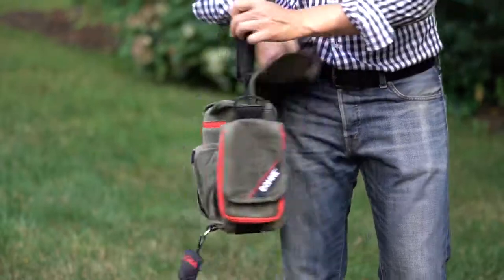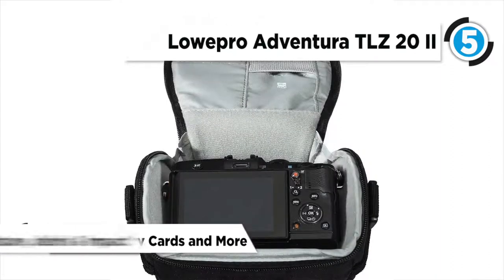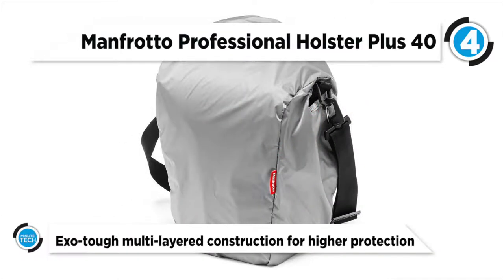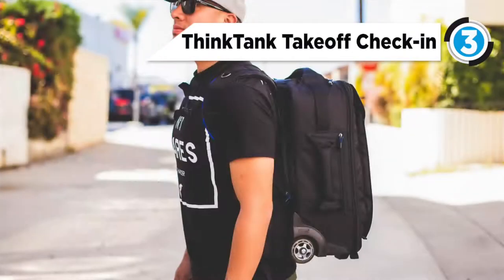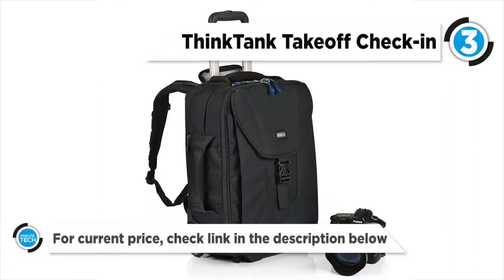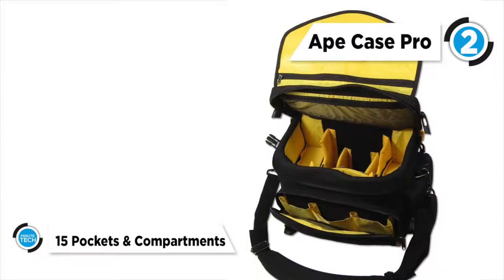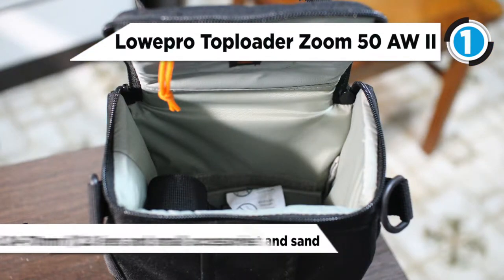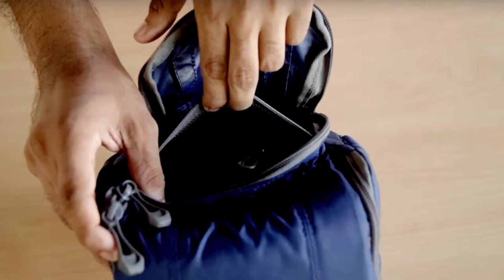TOP 5: Camera Bags -Must Watch Before Buying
►►Check Pricing:
5) Lowepro Adventura TLZ 20 11

4) Manfrotto Professional Holster Plus 40

3) ThinkTank Takeoff Check-in

2) Ape Case Pro

1) Lowepro Toploader Zoom 50 AW

Best Camera Bags -
When it comes to camera bags, you’ve a lot of options. Over the shoulder or backpack? Designer or functional? Showy or understated? And, of course, then there’s the question of how much to spend. There’s no point in paying for expandability and features you don’t need, but in time your ambitions might outgrow a smaller bag. A good camera bag should have adjustable, ideally removable dividers, so you can tuck up everything nice and tight whether you’re carrying one lens or five. You certainly don’t want your equipment to get bashed around in transit. In this videos we have put together all the key features and our top 5 Camera Bags.